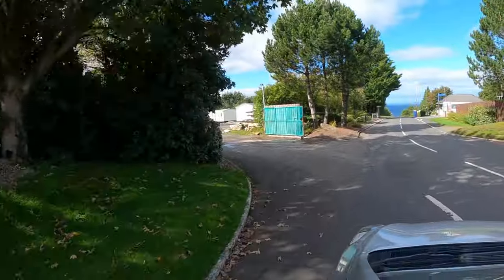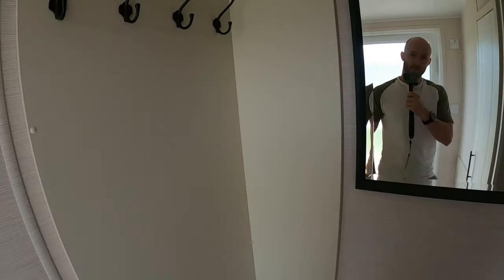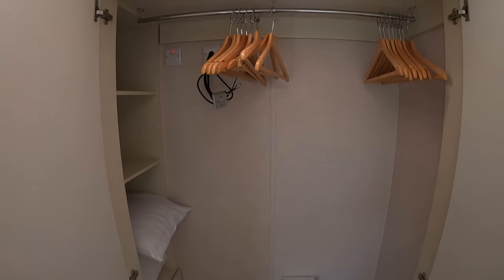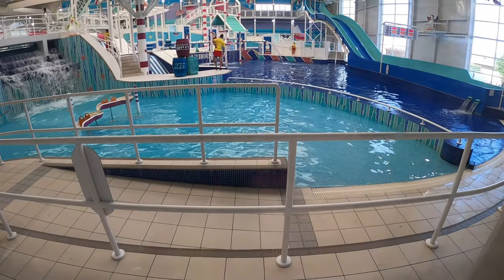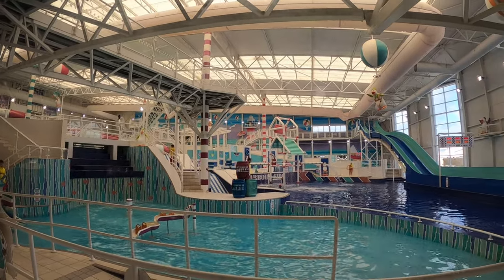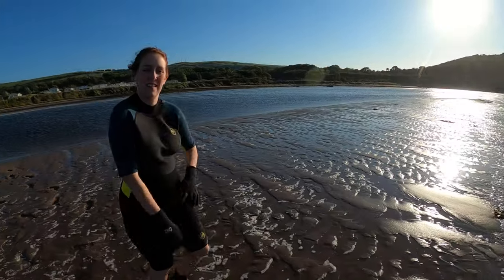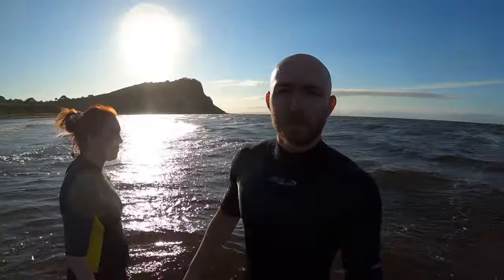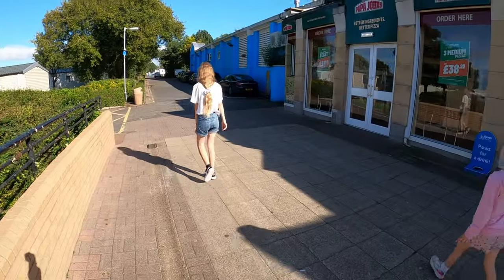Craig tara Haven site review , Ayr Scotland , family of 6 , signature caravan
Definitely the number one site we have visited so far in terms of facilities, views and children's entertainment , i don't get any discount or sponsor or anything like that from haven so if you have any questions feel free to ask.